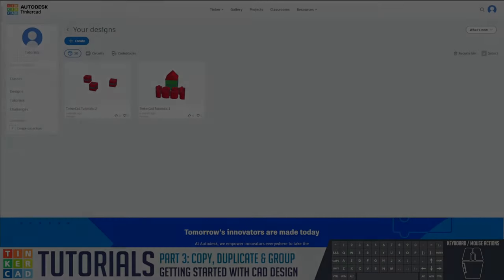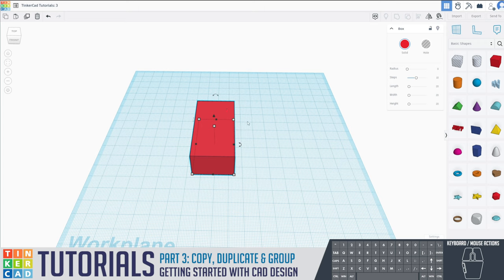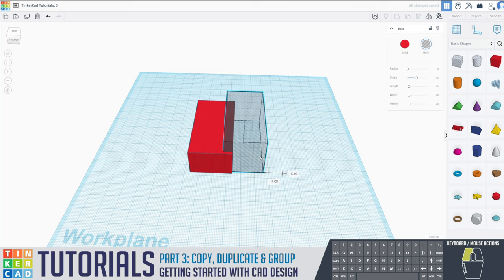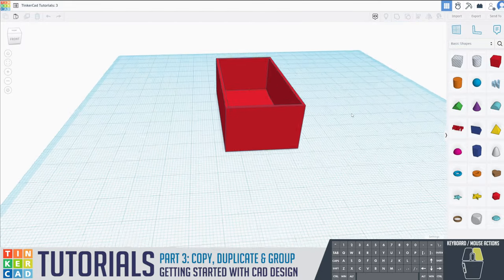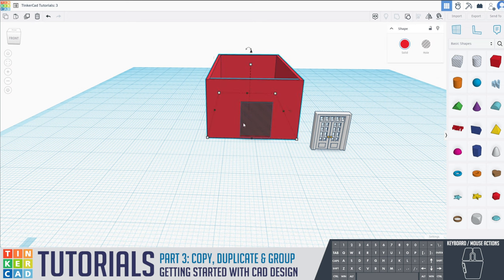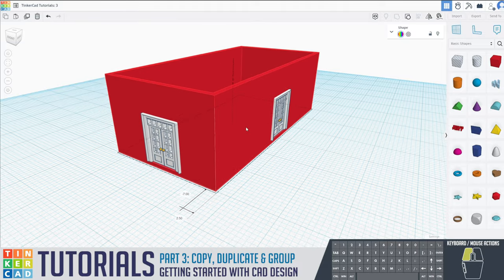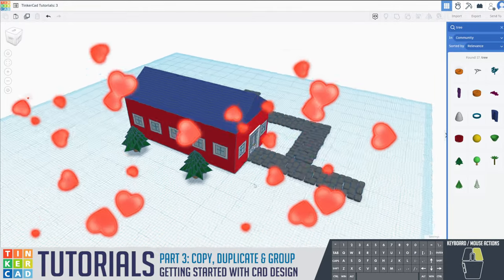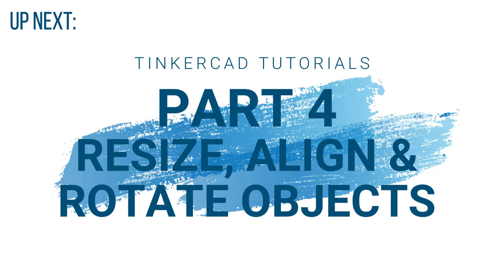TinkerCad Tutorials: Part 3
Hello all! This is a 5 part video series in which we will cover all the basics of using TinkerCad effectively in STEM! In part 3 we will cover how to copy, duplicate and group in TinkerCad by creating a house together.

Make sure to follow along using your TinkerCad account for the best experience.

Timestamps:
00:00 - Getting Started
01:25 - Our Goal for this Session
01:50 - Adding the Box & Resizing
02:25 - How to Duplicate in TinkerCad
02:52 - When to Use Copy/Paste
03:07 - How to Copy/Paste (CTRL+C & CTRL+V)
03:40 - Duplicating using CTRL+D
04:01 - How to Create a Hole
04:42 - Why Hole Placement Matters
05:17 - Why Arrow Keys are Important
05:46 - Three Different Methods for Selecting Objects
06:25 - How to Group Objects (CRTL+G)
06:41 - How to Fix Loading Issues
06:54 - How to Fix "Rate Limit Exceeded"
07:10 - Adding Two Entrances to our Home
09:21 - Adjusting the Snap Grid
09:50 - How to Ungroup (CTRL+SHIFT+G)
10:50 - Rotating Objects
12:40 - Adding Windows to our Home
13:06 - Resizing the Window
14:14 - Cutting Holes for the Windows
20:48 - Adding a Roof to Our Home
21:47 - Adding Shingles to Your Roof
26:43 - Adding Walkways Between Entrances
29:18 - Adding Four Trees
30:39 - Saving Your Work

Credits:
Music track 1: Donut by Lukrembo
Music track 2: This Is For You by Lukrembo